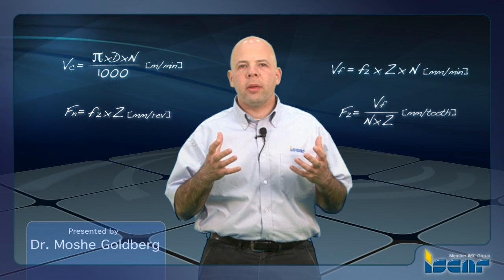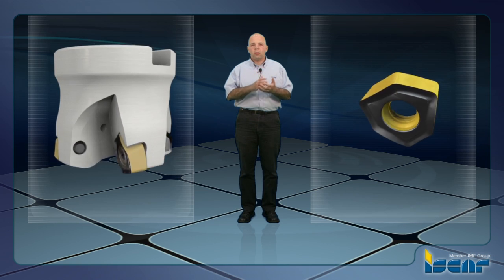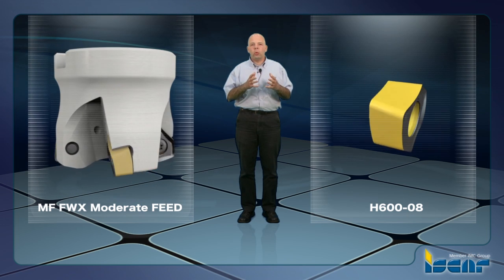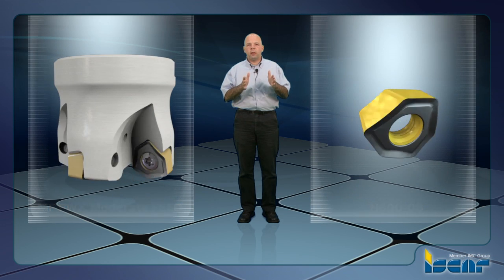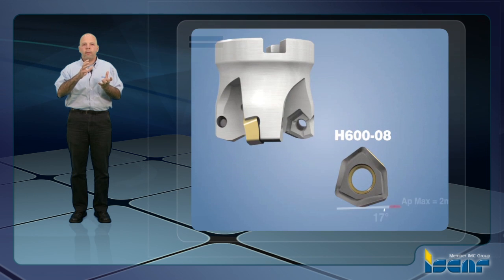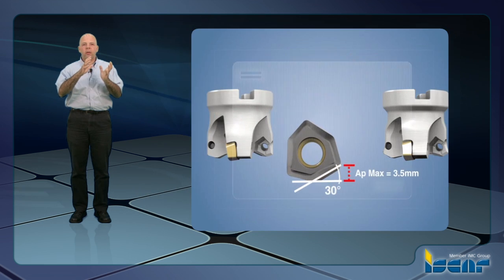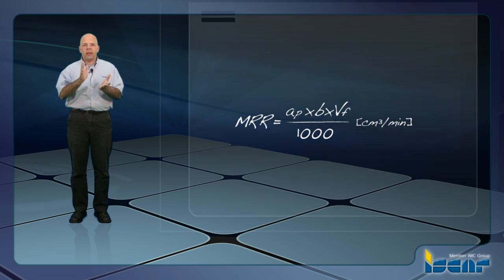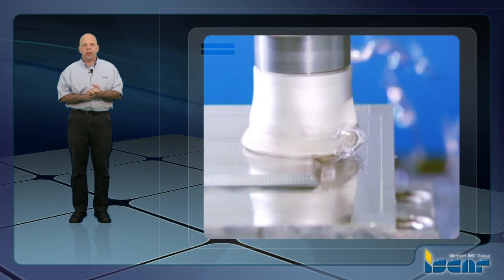ISCAR TECH TALK - HELIDO 600 UPFEED